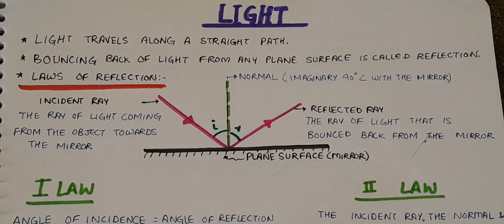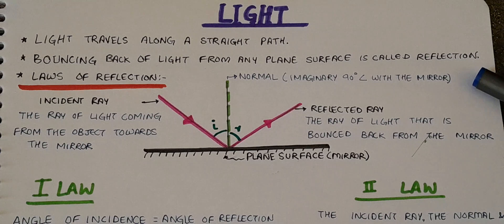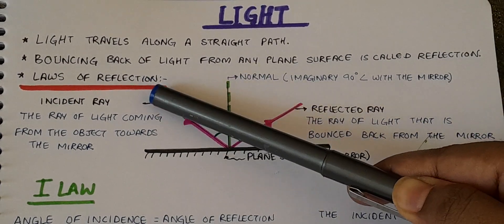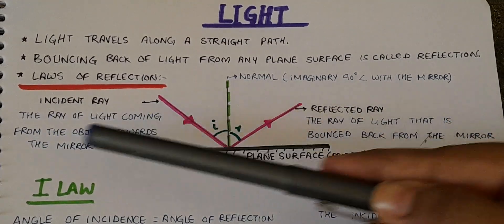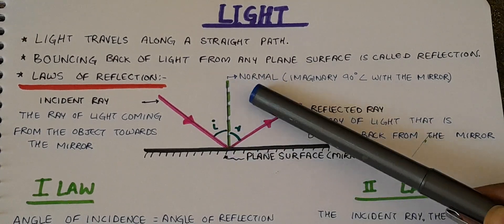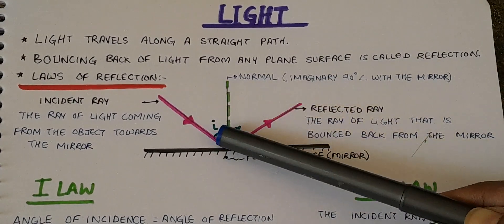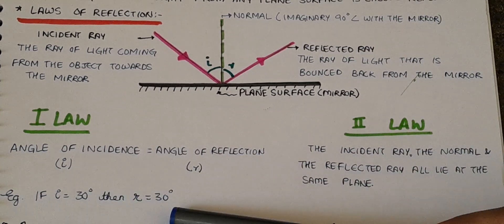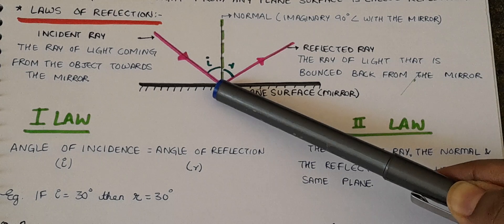Laws of Reflection: Revision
Revision for ctet.Do solve pyq🐛